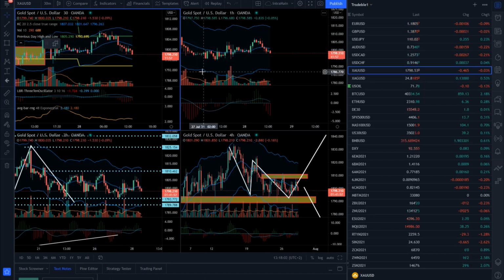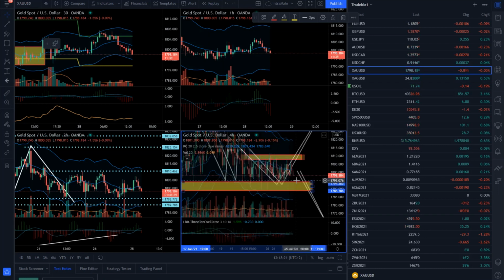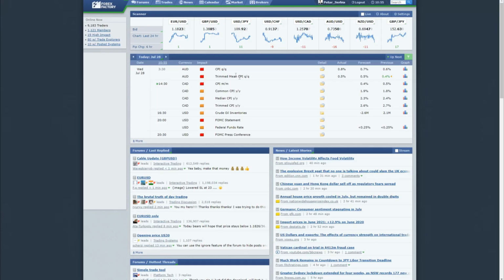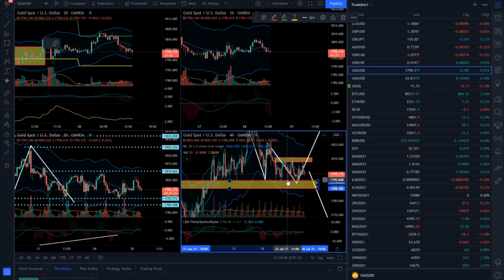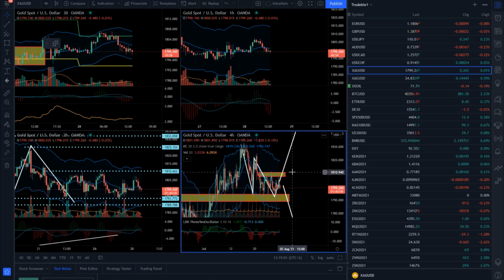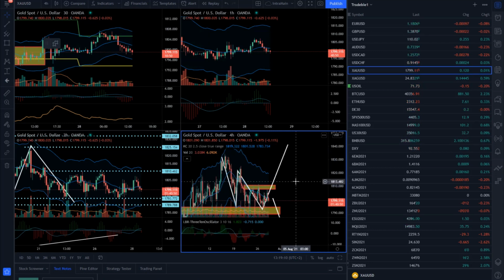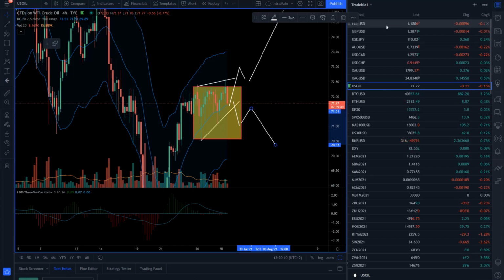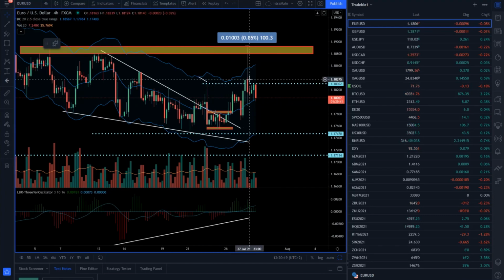Forex forecast 07/28/2021 on Gold, EUR/USD and Crude Oil from Petar Jacimovic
00:06 Today’s analisys – Gold, EUR/USD and Crude Oil
00:11 GOLD
02:12 Crude Oil
02:53 EUR/USD